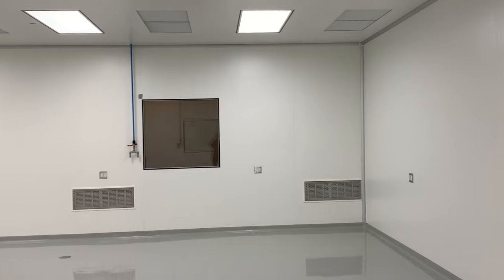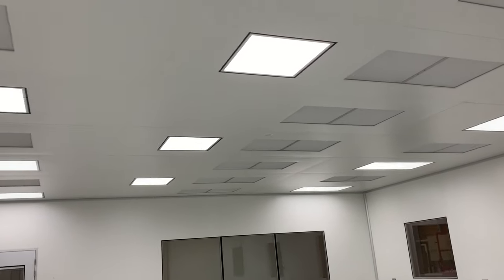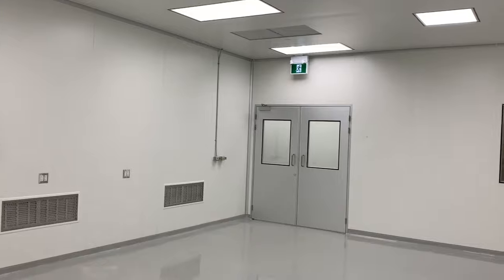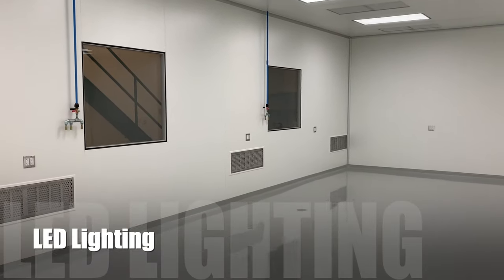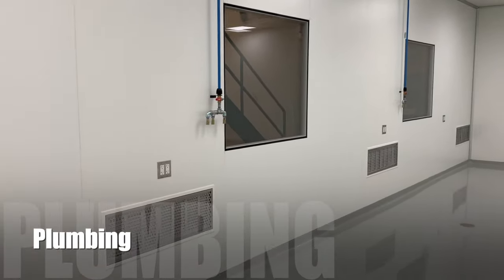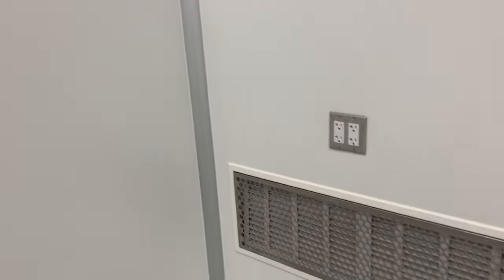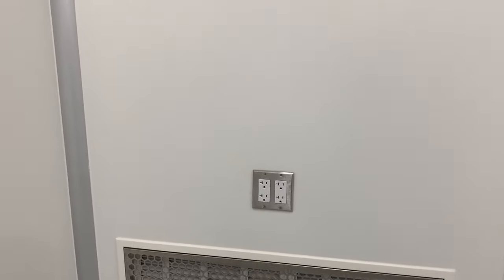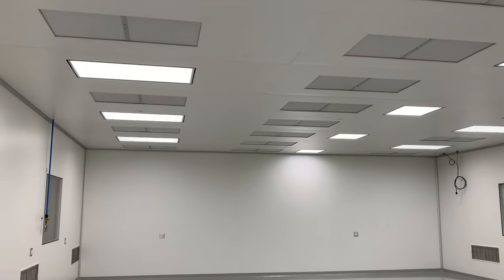ISO 7 CLEANROOMS | Systems & Solutions | ACH Engineering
ACH (A Cleanroom Hub) Engineering is a leading provider and manufacturer of ISO 7 Class Cleanrooms in North America. Take a look at one of our recent ISO 7 Cleanroom projects, and the associated services and solutions we provide.